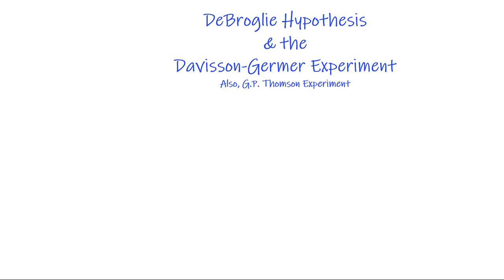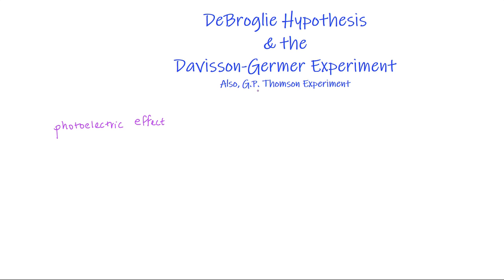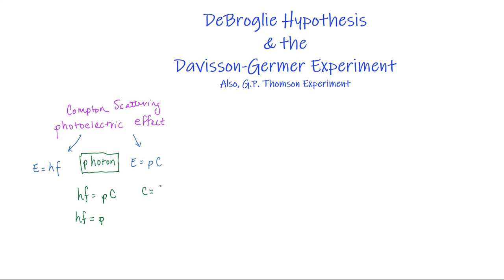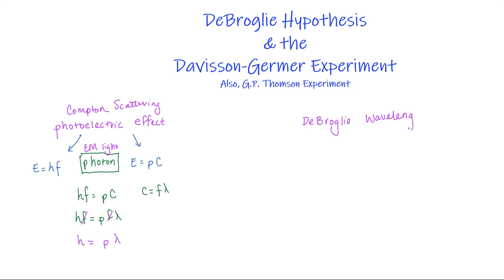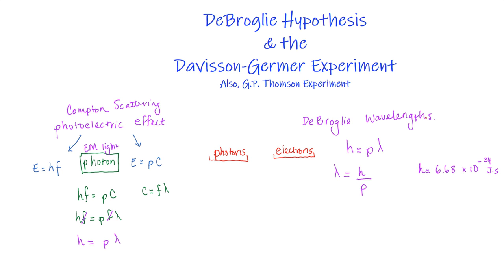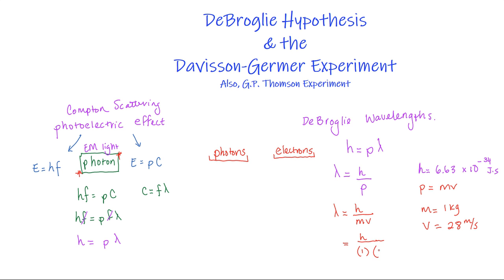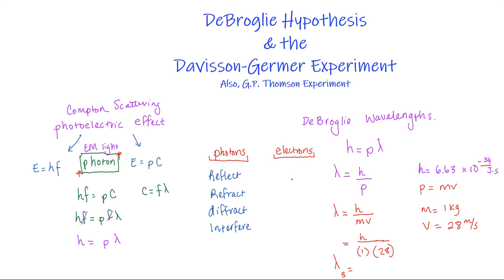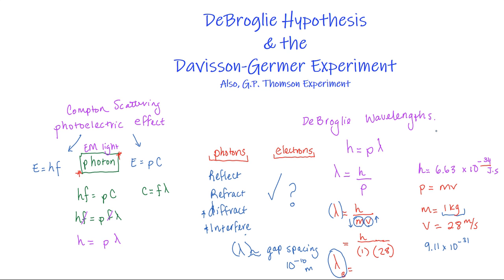The DeBroglie Hypothesis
This video sets up the theoretical idea of the DeBroglie Wavelength. The Davisson - Germer experiment is discussed in the next video.